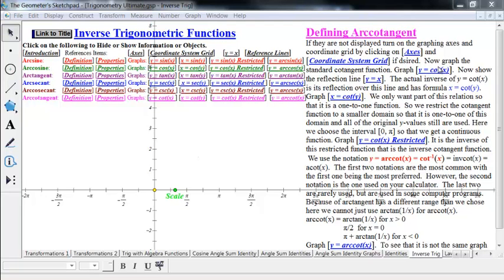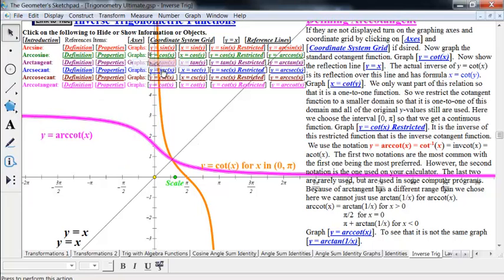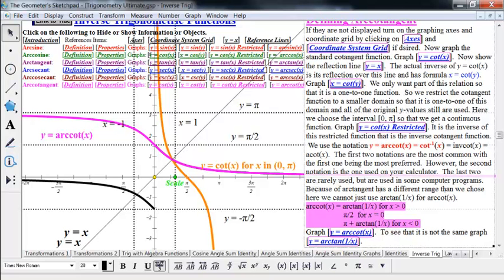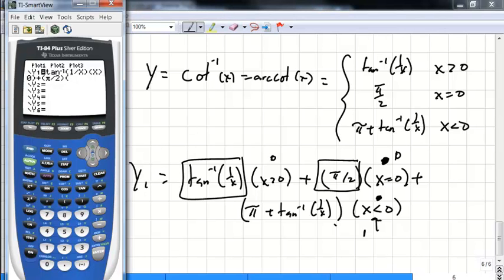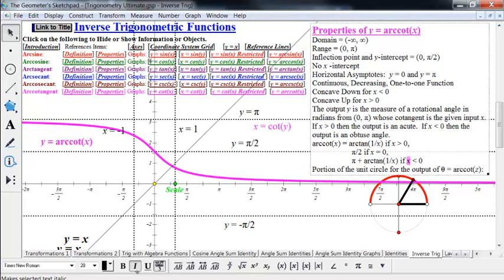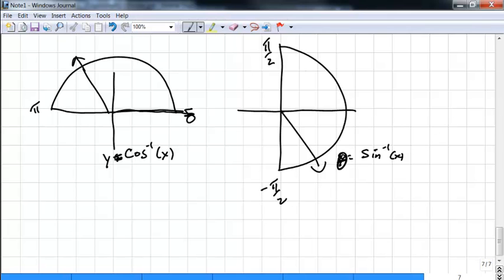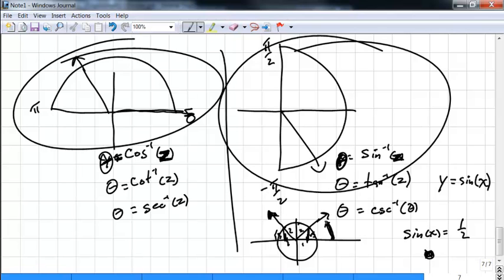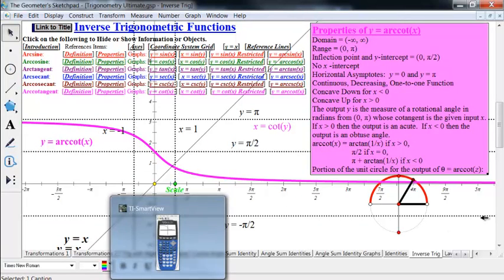Trigonometry 3.4.6 Introducing Arccotangent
Here we continue to introduce inverse trigonometric functions with an investigation of the arccotangent (inverse cotangent) function.